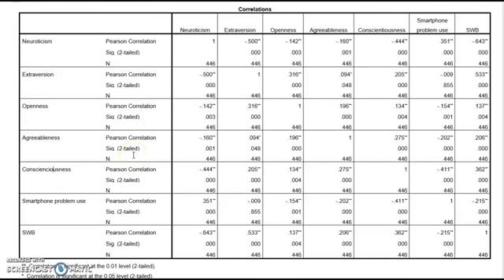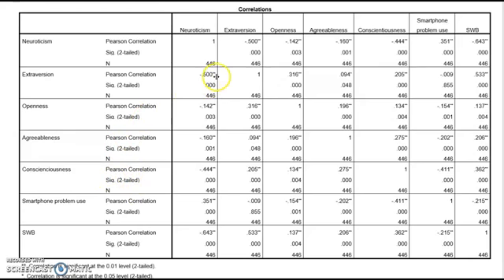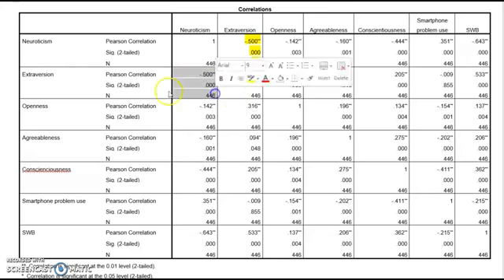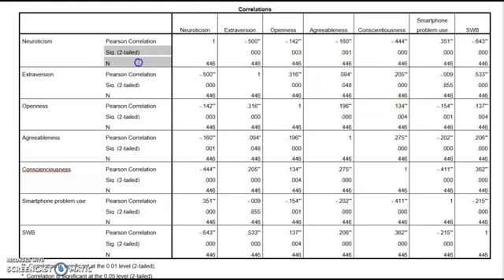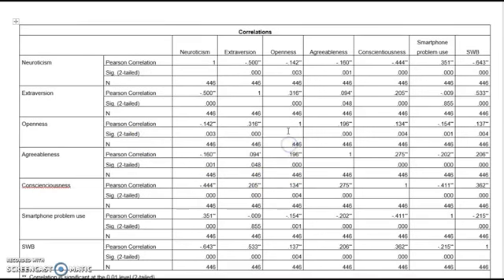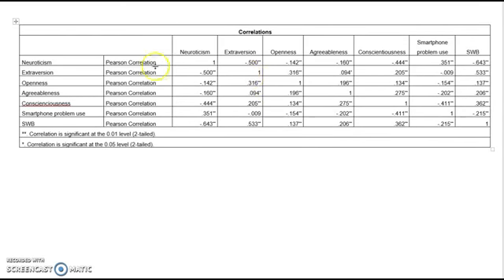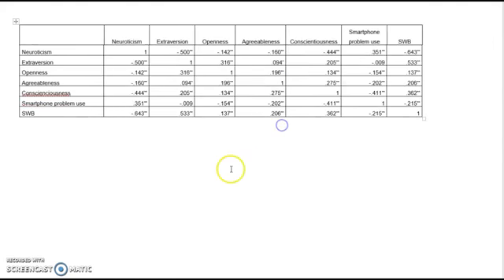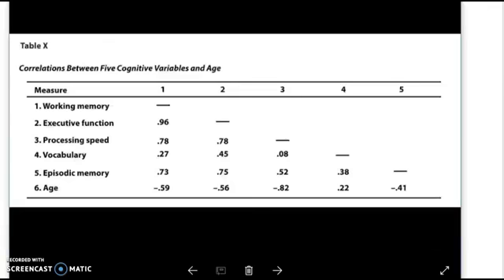Editing your correlation matrix 360p